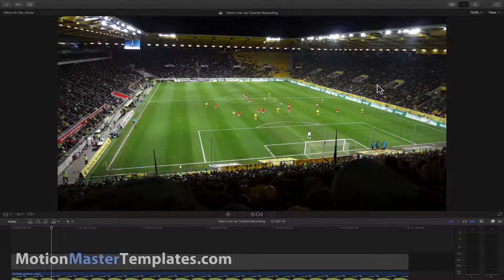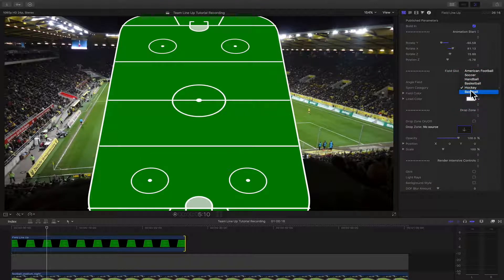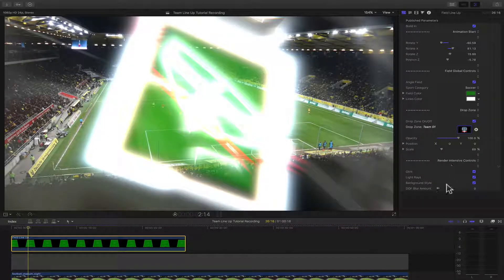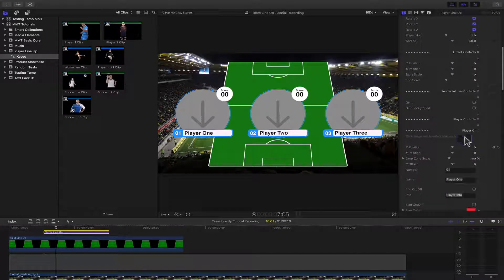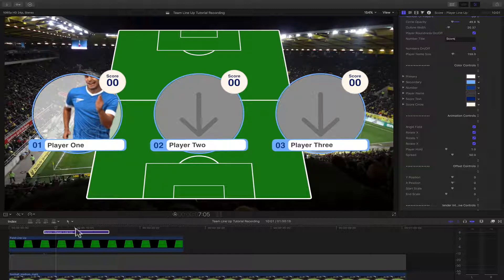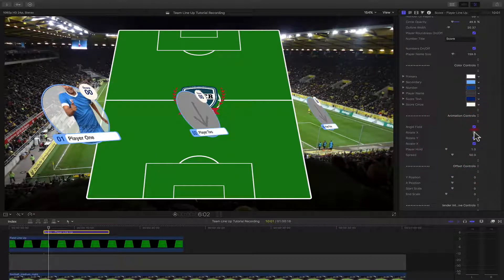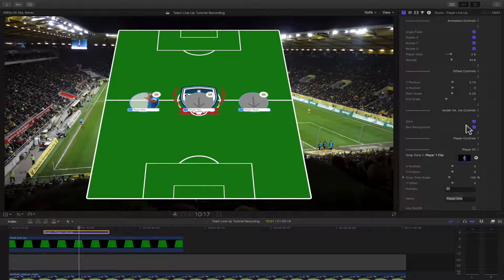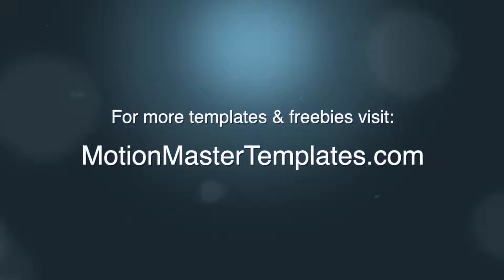Team Line Up Template for Final Cut Pro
For Apple's Final Cut Pro & Motion

If you create sports videos or need a way to showcase your team then this new template is for you.  It will help you save time, money and energy when you create your videos.

- Add your photo, video or image
- Change the color, text
- Select 1-6 players per row
- Customize the size
- Add additional details
- Control the animation
- Over 5 different field backgrounds to choose from

So do not hesitate to watch the tutorial above and see all this template can do for you!